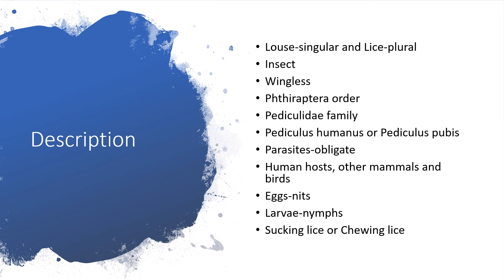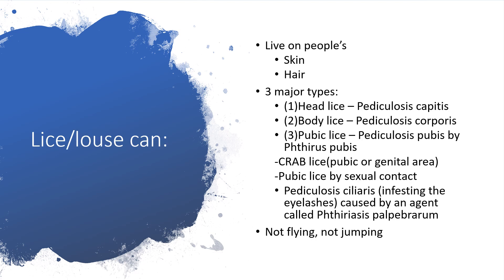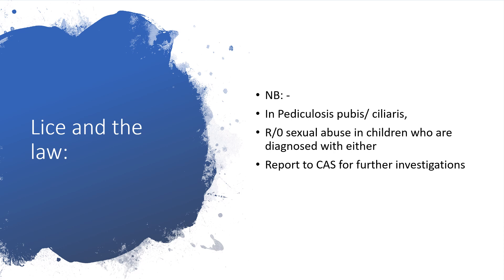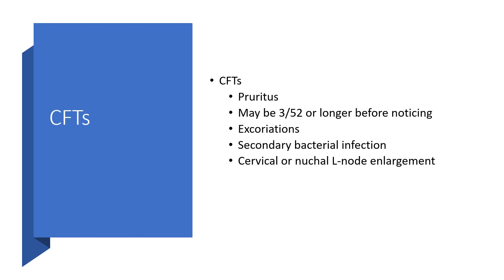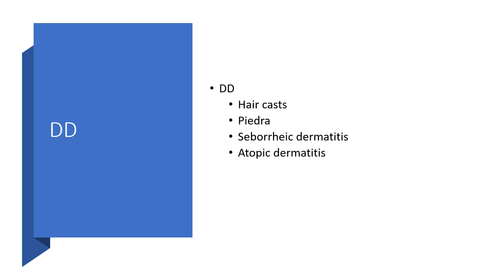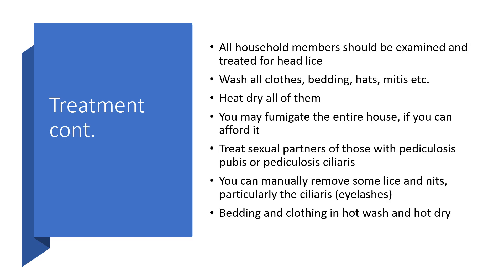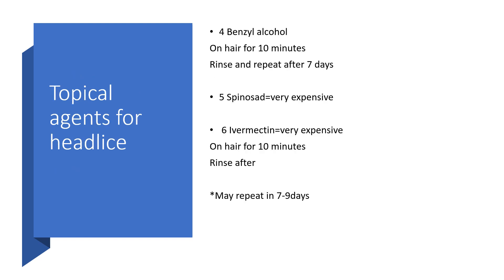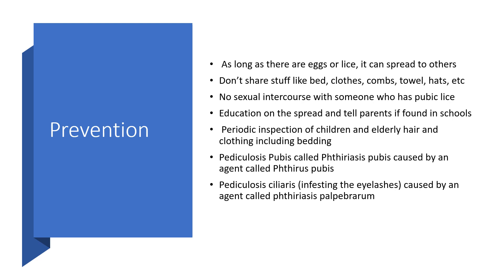Lice [Head lice or Pubic lice or Body lice]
Lice are parasites infesting humans,other mammals and birds.
It can be head region-capitis,body-corporis,genital rea-pubis or eye lashes-ciliaris.
Listening for about 10 minutes will afford you the opportunity of knowing what to do and why.

Get yourself educated and start helping people around you.
Enjoy listening!